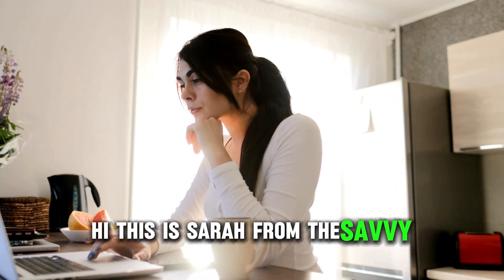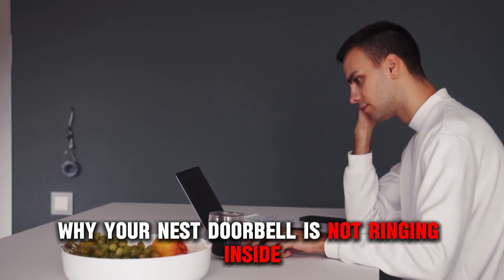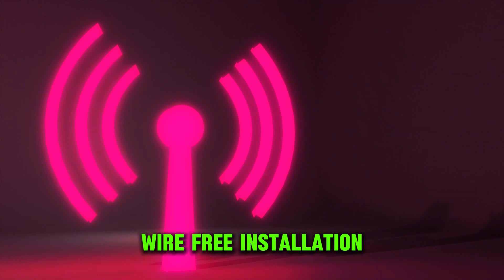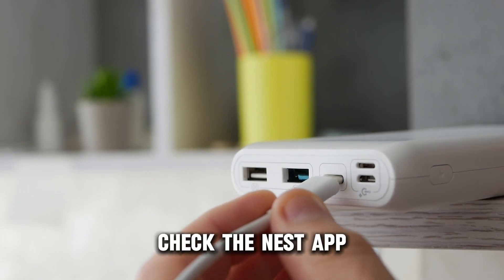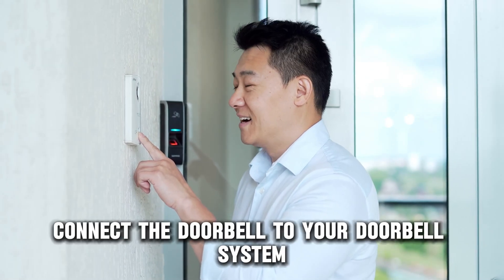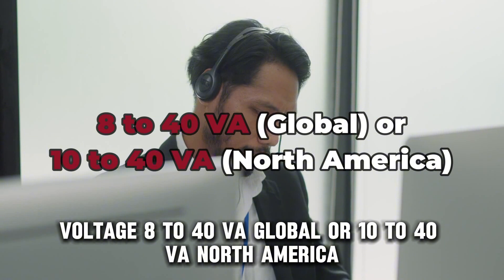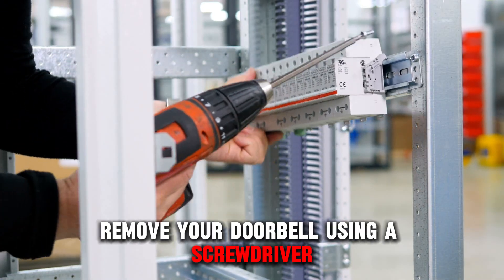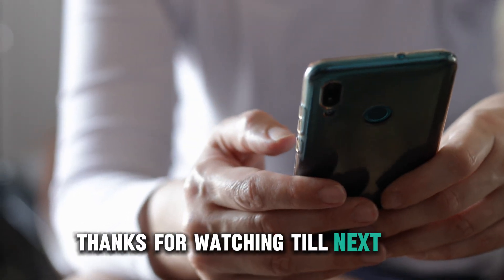How To Fix Nest Doorbell That Is Not Ringing Inside (Why It Occurs And How To Solve It Quickly!)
How To Fix Nest Doorbell That Is Not Ringing Inside (Why It Occurs And How To Solve It Quickly!). In this video tutorial I will show you how to fix Nest doorbell that is not ringing inside.

The following are some of the reasons why your Nest doorbell is not ringing inside:
Wire-free installation
1. Low battery charge
2. Wrong chime settings on the app

Wired installation
1. Incompatible doorbell system
2. Issues with doorbell wires

Here is how to fix these issues:
Wire-free installation
Charge your battery
1. Check your app for notifications on the doorbell’s battery charge.
2. If the charge is low, charge it.
3. If its charge is too low, remove the battery from the back plate.
4. Charge it using the provided USB-C cable.

Check the Nest app
1. Open your Nest app.
2. Next, go to the home screen and select your doorbell.
3. Access the settings.
4. Navigate to “indoor chime on/off.”
5. If it’s off, turn it on.

Wired installation
Check doorbell compatibility
1. Connect the doorbell to your doorbell system.
2. If it’s not compatible request an expert to upgrade your system as per the following:
Power: 12 to 24 V AC (Global) or 16 to 24 V AC (North America)
Voltage: 8 to 40 VA (Global) or 10 to 40 VA (North America)
Frequency: 50 to 60 Hz
3. Alternatively use your indoor power adapter when installing.

Check the doorbell wires
1. Access your breaker box and cut the power supply to the doorbell.
2. Remove your doorbell.
3. Using your screwdriver, tighten the screws holding the wires.
4. Ensure that the wire ends are not touching the base plate or each other.
5. Press your doorbell’s button to test the chime.